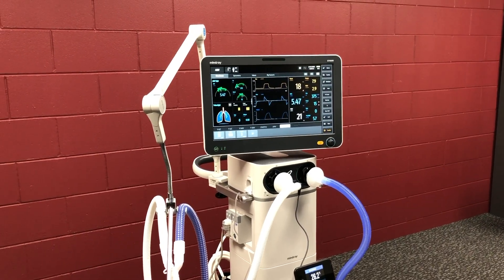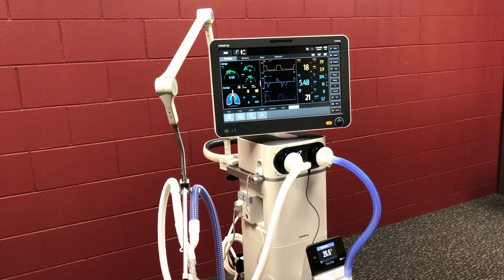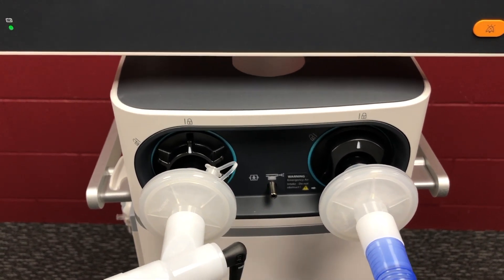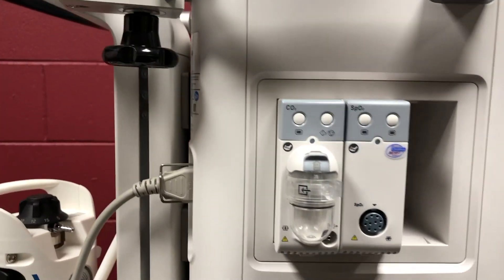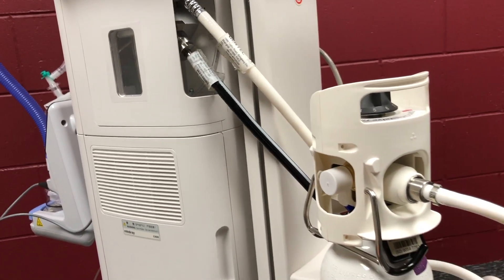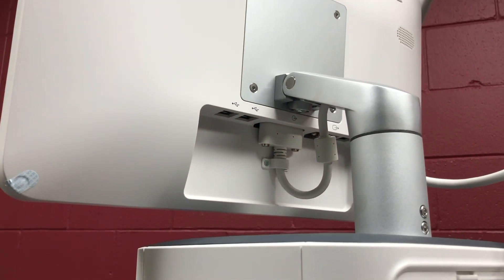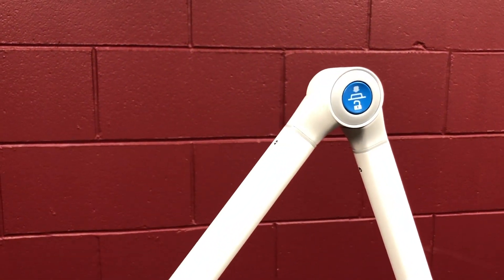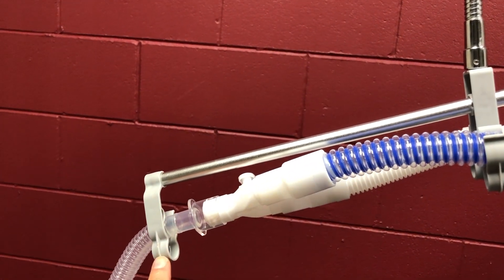Mindray SV800 overview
An overview look at the Mindray SV800 Ventilator.
Mark Henderwood from Connected Healthcare Systems New Zealand brings you a collection of brief videos to present an overview of the Mindray SV800 Ventilator. The intention is to introduce the ventilator and not to fill in all the gaps with details, safety messages, disclaimers or educative back-fill. The understanding in presenting these videos is that you will already know how to safely utilise a ventilator in the clinical environment and wish for a short introduction on how to use this one.